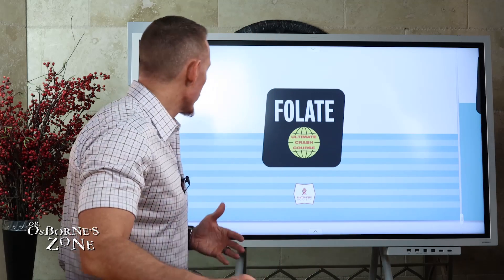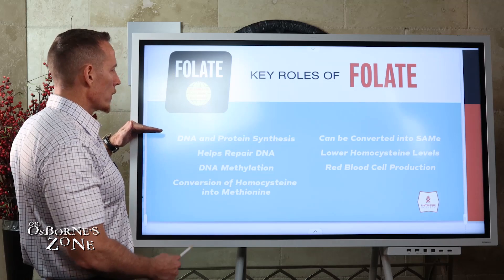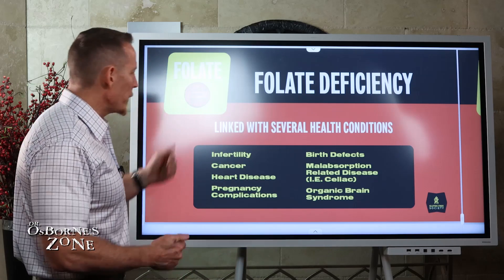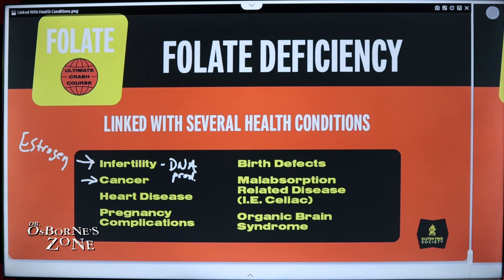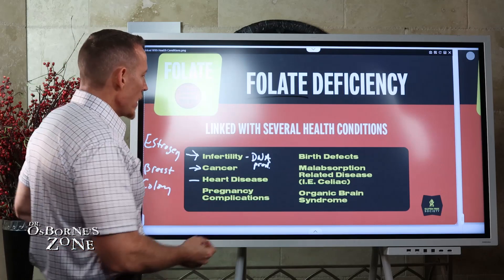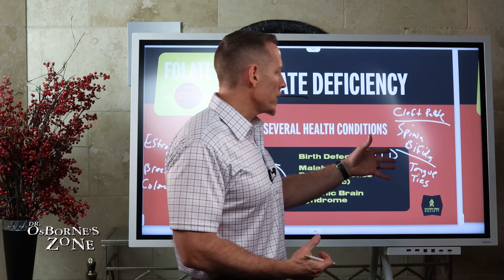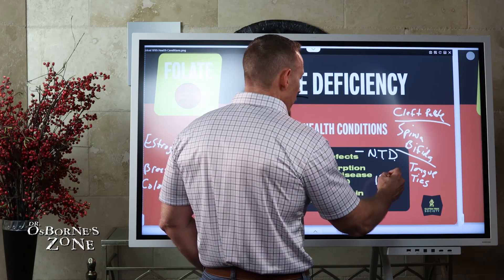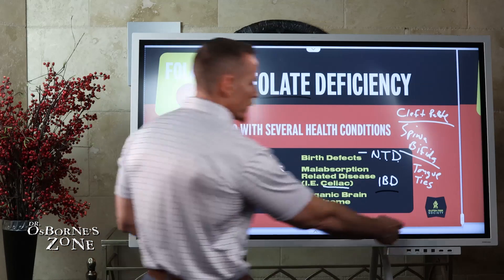Symptoms & Diseases Linked to Vitamin B9 (Folate) Deficiency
Folate, also known as vitamin B9, is a very important nutrient for our body. It helps our body grow and repair itself. It is especially important for pregnant women and children. Folate is found in some foods and supplements.

However, there are two types of synthetic versions of folate called folic acid and folinic acid. These synthetic versions are often added to processed foods to make them more nutritious. Folate deficiency can lead to health problems like infertility, certain types of cancer, heart disease, pregnancy complications, birth defects, and issues with the gut.

It is important to make sure we have enough folate in our diet to stay healthy.

Any information on diseases, treatments, nutrition, or other health related topics from this channel are for educational purposes only, and should not be considered a substitute for advice provided by your doctor or healthcare provider.  Bottom line...if you have health issues, you should always seek proffessional medical guidance.